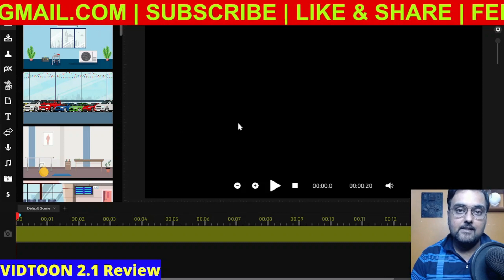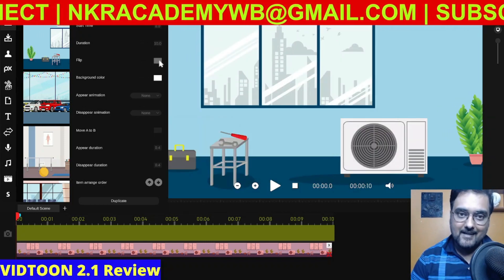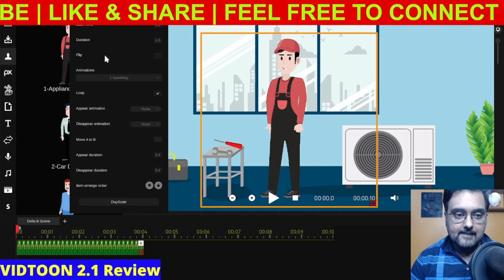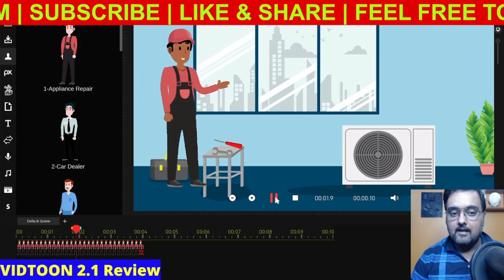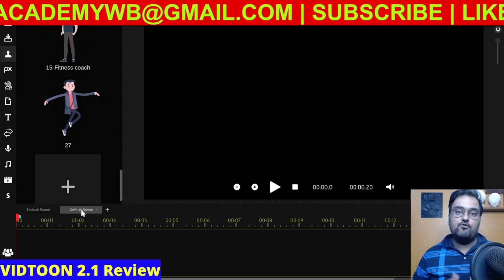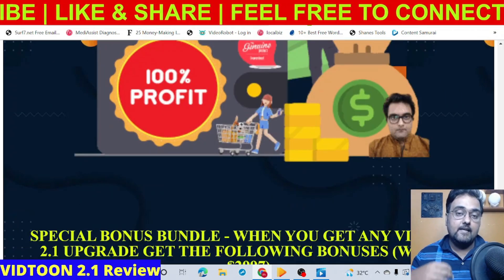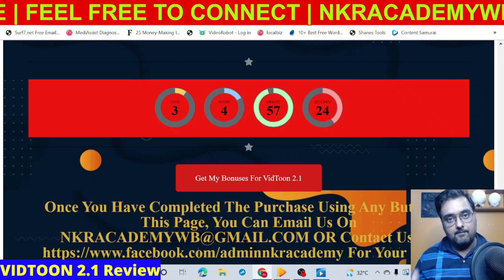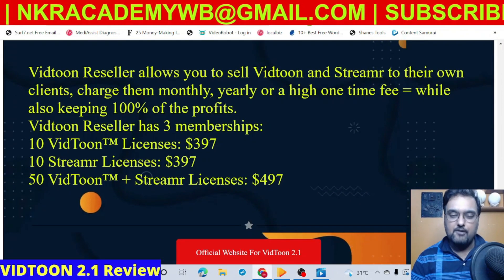VidToon 2.1 Review ✅ Demo And 🎁 Best Bonuses 🎁 For ✅ [VidToon 2.1 Review]👇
Thanks For Checking Out VidToon 2.1 Review ✅ Demo And 🎁 Best Bonuses 🎁 For ✅ [VidToon 2.1 Review]👇

In This vidtoon 2.1 Review, I Have Covered Complete Features And Functionalities Of The Software. I Have Also Explained All The Pricing The Upgrades Details Inside My vidtoon 2.1 Review.

I Strongly Believe That My vidtoon 2.1 Review Will Help You Understand If vidtoon 2.1 Is The Right Software For Your Business Or Not. Inside My vidtoon 2.1 Review, I Have Also
Included A Bonus Package Where You Will Get 77 Premium Software Completely Free Of Cost As Your vidtoon 2.1 Bonus.

Please Stay Tuned Towards The End Of My vidtoon 2.1 Review For A Complete vidtoon 2.1 Demo And Tutorial Regarding How To Create Animated Videos Using Backgrounds, Characters, Motion Graphics, Icons, Images, Videos, GIFS.

I Have Also Explained Vidtoon built-in text to speech features Inside Vidtoon 2.1 software.

vidtoon 2.1 Review - My vidtoon 2.1 Review Bonuses Contain 127 Premium Software.

If You Do Not Want To Miss Out Then Check The Link Provided Above To Find Out vidtoon 2.1 Bonus.

we will deliver your bonuses on your email inbox or facebook messenger inbox.

VidToon 2.1 Review - VIDEO CHAPTERS & TIMESTAMPS

00:00:00 introduction to vidtoon 2.1
00:00:50 Vidtoon 2.1 Features
00:03:12 How to Create a New Video Using Vidtoon 2.1
00:03:56 DFY Assets in Vidtoon 2.1
00:05:06 VidToon 2.1 Character Assets and Settings
00:06:15 How to Animate Characters in Vidtoon 2.1
00:08:30 How To Add Voiceovers in Vidtoon 2.1
00:09:37 Add Background Music in Vidtoon 2.1
00:10:31 Zoom In and Zoom Out in Vidtoon 2.1
00:12:14 Vidtoon 2.1 Scene Timeline Management
00:12:44 Vidtoon 2.1 Bonuses Walkthrough
00:15:48 Pricing Of Vidtoon 2.1
00:16:47 Bundle Deal For Vidtoon 2.1
00:18:00 My Final Thoughts on Vidtoon 2.1 Review

vidtoon 2.1 Review - How vidtoon 2.1 Came Out?

History And Evolutions Of VidToon 2.1 is as described below

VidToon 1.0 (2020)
VidToon 1.0 was the first version of VidToon. VidToon 1.0 was launched on 20th April 2020. This version is simple to use with various tools to make animated videos. VidToon works faster and saves a lot of time taken to create animation videos.

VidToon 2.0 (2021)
After a successful work of VidToon 1.0, the platform upgraded its system to VidToon 2.0. This version is simple to use with no additional fees. This version has over 1000 Full HD images with free audio files. There are other animated characters and various templates.

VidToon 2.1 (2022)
The current Vidtoon version is 2.1 which is launched in May 2022. Now Vidtoon is a more powerful explainer video software.

vidtoon 2.1 Review - What You Are Getting Inside

✅ Video Editing Capabilities: With Vidtoon™ 2.1 you can add and edit videos inside Vidtoon.
✅ Stock Videos: Your customers will never need to search for a video elswhere.
✅ Animated Text: Creating amazing intro and outros has never been easier
✅ Inbuilt library with 100 HD backgrounds, 25 HD characters each with 20 different animations.
✅ Import your own backgrounds, images and more
✅ Free or Realistic Google Text 2 Speech.
✅ Works in any language or niche.
✅ Record or import your own voice over in the app
✅ Transition and effects, flip or move objects from A to B